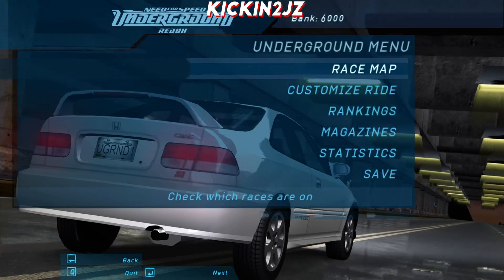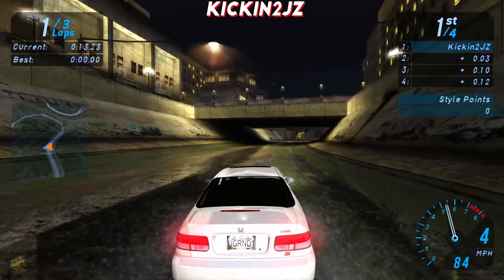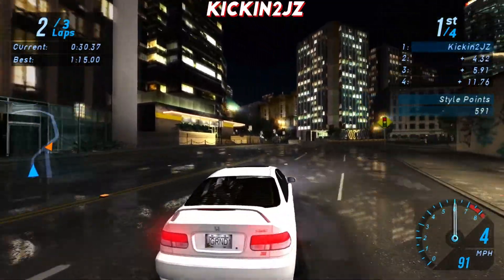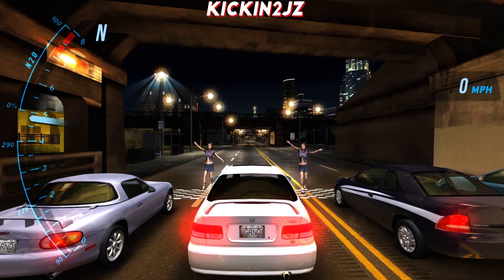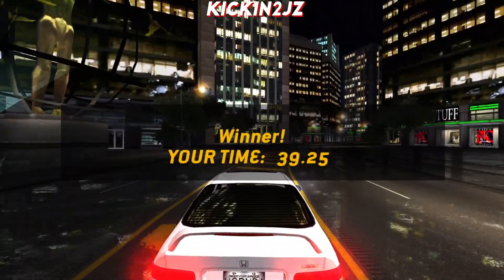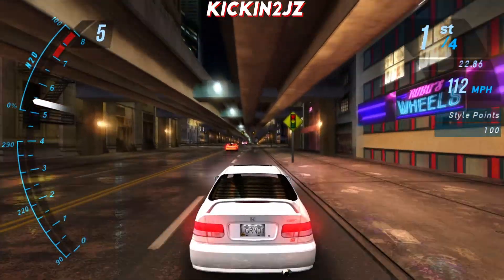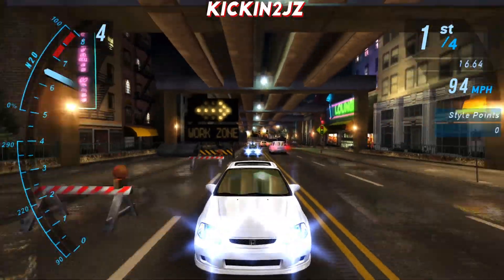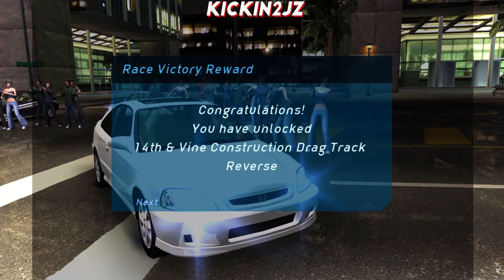Need For Speed Underground Walkthrough Gameplay Part 2 HD 1080p 60fps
Need For Speed Underground Walkthrough Gameplay Part 2 Full HD 1080p 60fps
Nfs Underground PC Gameplay Let's Play #2 Full HD 1080p 60fps Part 1
Underground rebooted the franchise, ignoring the previous Need for Speed games which featured sports cars and exotics. It was the first game in the series to offer a career mode featuring a storyline, and a garage mode that allowed players to fully customize their cars with a large variety of brand-name performance and visual upgrades. All races take place in a generic city at night called Olympic City, though the city bears some resemblance to New York City, San Francisco and Los Angeles. Rather than exotic cars, Need For Speed Underground featured vehicles associated with the import scene. nfsu nfs soundtrack